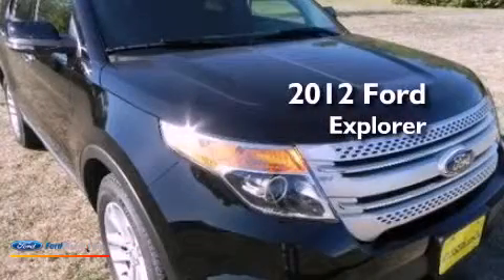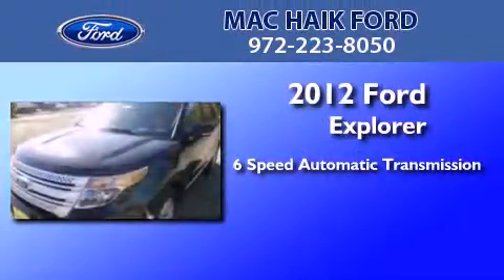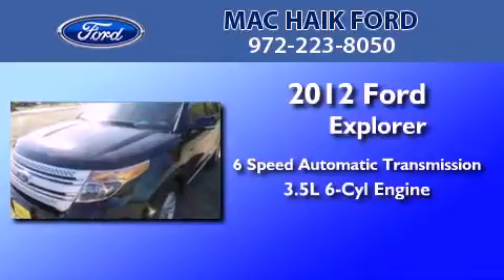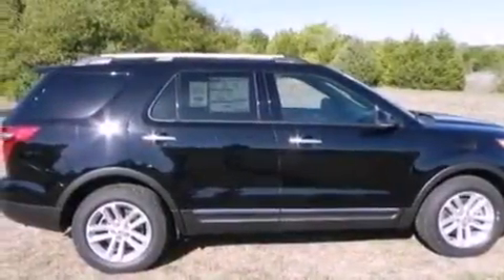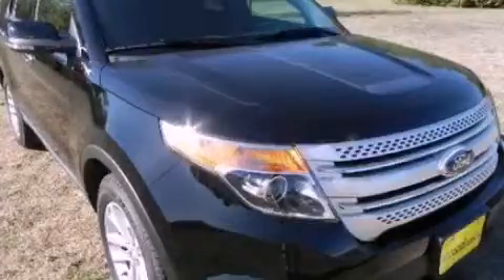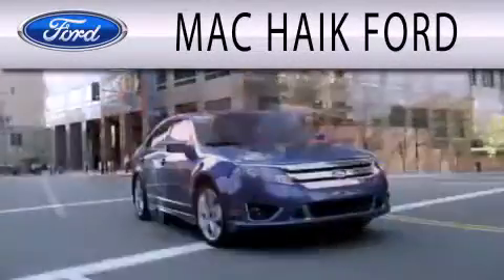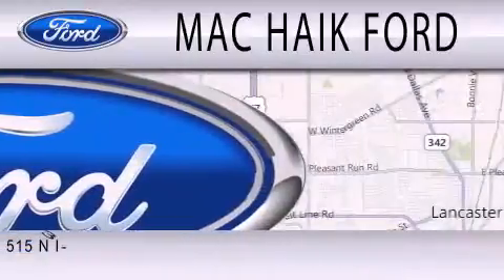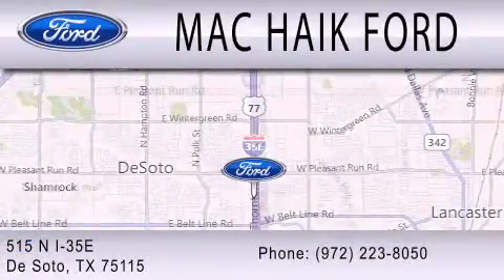2012 FORD EXPLORER DeSoto TX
Year : 2012
 Make : FORD
 Model : EXPLORER
 Engine : 3.5L V6
 Trans . : AUTO 6SPD
 Exterior : BLACK
 Miles : 3
 Interior : CHARCOAL BLACK
 Stock : 30548